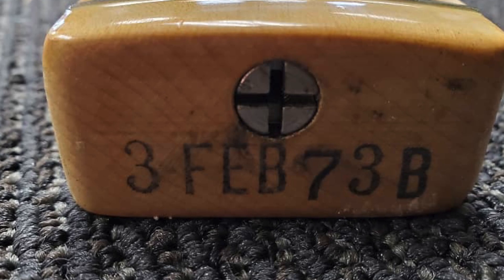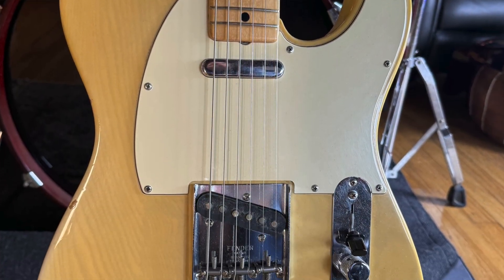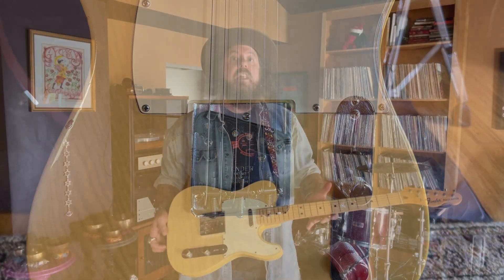Mountain Cat Demo video- 1973 52 Reissue Telecaster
Really rare early attempt by Fender to do reissues of early 50's Telecasters. There was a run of these ordered by a Canadian guitar shop in the early 70's, this is from that run, really nice guitar!